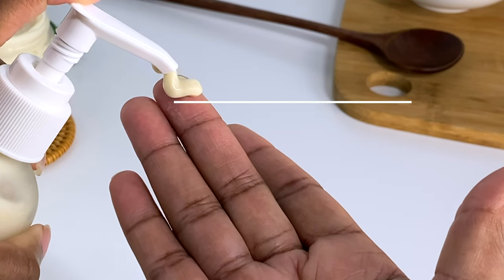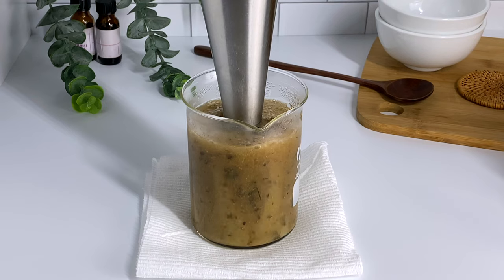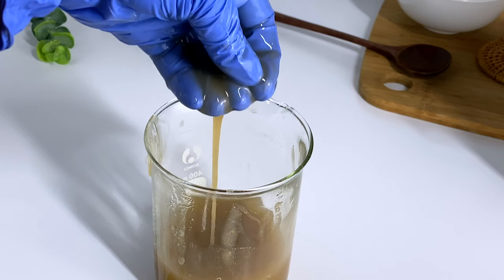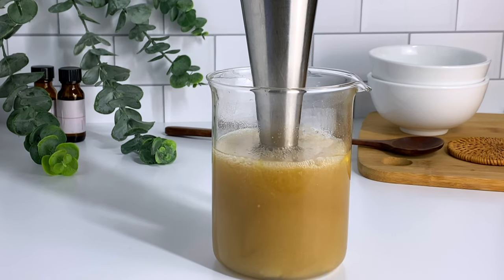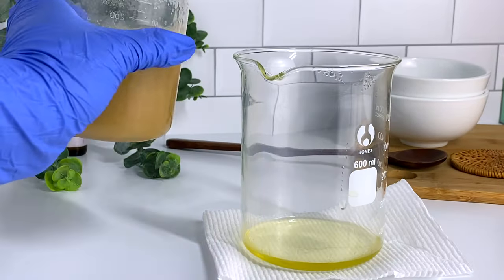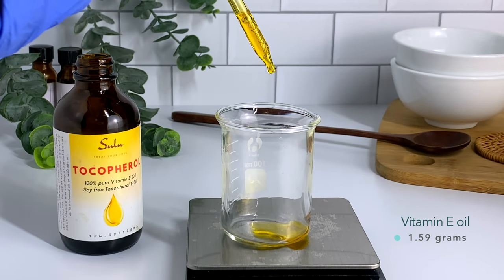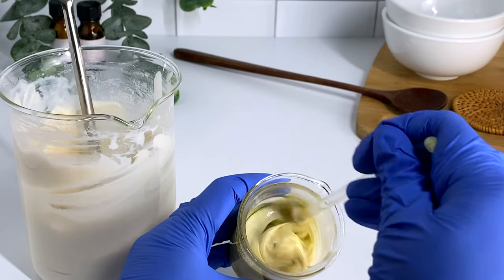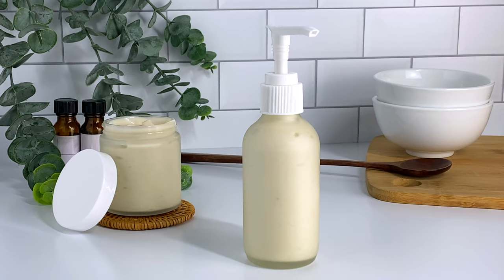DIY Detangling Leave-In Conditioner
I used Ambunu, Slippery Elm, Marshmallow Root, & Fenugreek to make a detangling Leave-in Conditioner jam packed with slip. Rosemary extract, shea butter, and other ingredients were added to nourish strands for softer, healthier hair. pH 4.92

"Limited Time Sales"

✨Created & formulated by YAYA.
    Please credit & tag if you use this formula or alter it. Thank you 😊

→ Timestamps:
00:00​​ Intro
00:32 Full Formula in Percentages (%)
00:40 Prep Phase
02:34 Making Herbal Tea Leave-in Conditioner
05:07 Cool Down Phase
06:32 Packaging/Final Product

➡️ FULL Formula/List of INGREDIENTS: 00:32

✨Benefits of Herbs with High Mucilage✨

🌱 AMBUNU: African herb that hydrates, cleanses, and provides slip to make detangling a breeze.

🌱 Slippery Elm: herb that strengthens and protects the hair from hair loss. It also adds slip to your DIY Creations.

🌱 Marshmallow Root: herb that has a high mucilage payoff, which means even more slip. This mucilage will nourish the hair & easily remove knots & tangles.

🌱 Fenugreek: herb that provides moisture to dry hair & scalp and promotes hair growth. It also adds slip to ease the detangling process.

*"Amazon" Links to Ingredients (or similar)

✨Fenugreek powder
✨Slippery Elm
✨Marshmallow Root
✨Avocado oil
✨Shea Butter

*Q U I C K  L I N K*

1. Cotton Muslin Bags
2. LONG wooden spoon
3. Pipettes
4. Immersion Blender
5. Small scale
6. Large scale
7. Glass Beakers
8. Glass Stirring rod
9. Glass prep bowls
10. 4 oz Clear plastic jars
11. Single electric Hot Plate
13. 8 oz Big plastic Jars
14. Sauce pan/ Milk pan

FAQ:

1. Should I add a preservative to the DIY Detangling Leave-in Conditioner?

    ✨Answer: Yes, Period!

Reason: Bacteria, Mold, Fungus in your hair! EWWW. Refrigeration will NOT preserve your product. Nasties start growing within 24 hours even when refrigerated. However, please refrigerate if you do not use a preservative at your own risk.

⚠️ IMPORTANT! Whenever you add raw or food grade ingredients to a product, it WILL reduce the shelf life. Take caution when using for long periods of time. In most cases, a preservative is not enough. Here are some tips:

1️⃣ I added rosemary extract and butylene glycol to this conditioner because they both have antimicrobial properties. The rosemary extract and butylene glycol will work with the preservative to help add more protection.

2️⃣ I also believe using a pump or squeeze bottle will lessen the chances of contamination.

3️⃣ When using raw or food grade ingredients, I recommend making a small batch that you can use up quickly.

4️⃣ You can also refrigerate the product even with a preservative added. This will help extend its life.
✨I am so grateful to the subscriber who asked this question because this is so important.

2. 🎵MUSIC
INTRO/OUTRO Track: I Can Change - Mindme

✨ My facebook & Twitter have been deleted for personal reasons.

This means I may receive compensation from the link. I will always be honest and provide the best knowledge I can. Not all links are the exact ingredients I use. It is my business and there are links to my website.